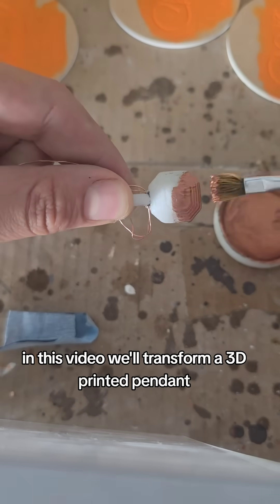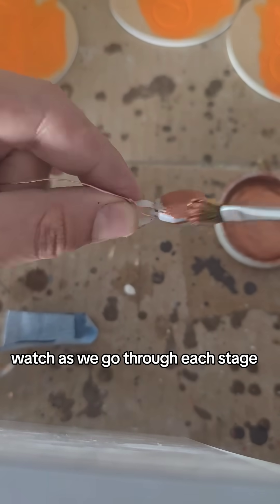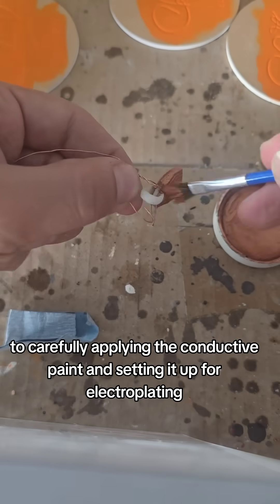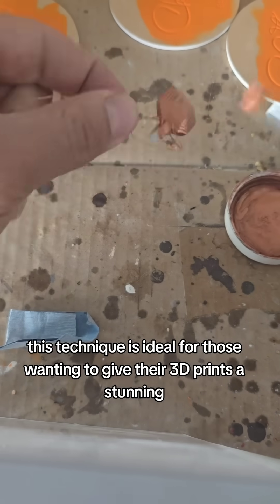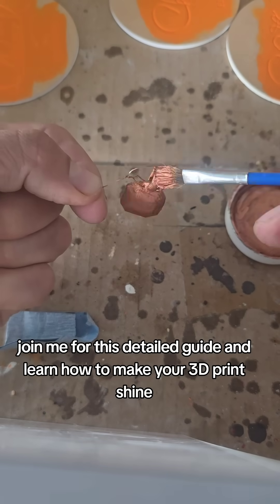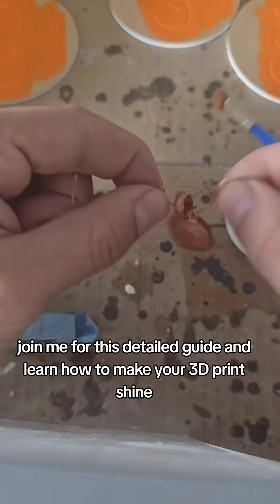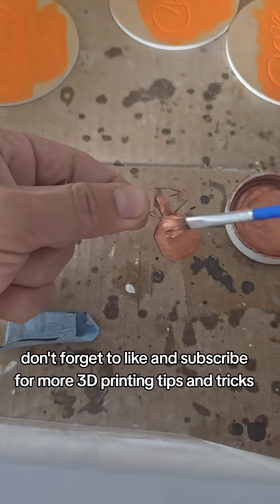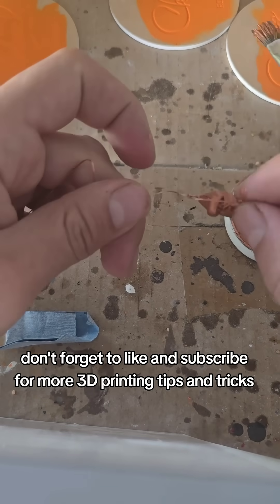Making 3D Printed Pendant Conductive for Copper Electroplating!Electroplating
Learn how to make a 3D printed pendant conductive using copper conductive paint, prepping it for electroplating! Perfect for anyone exploring DIY metal finishes for 3D prints.